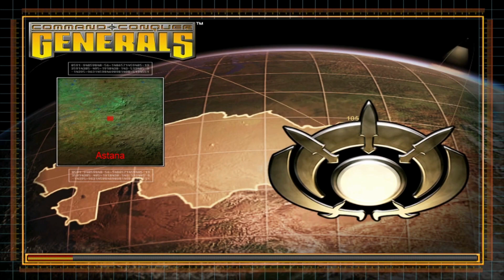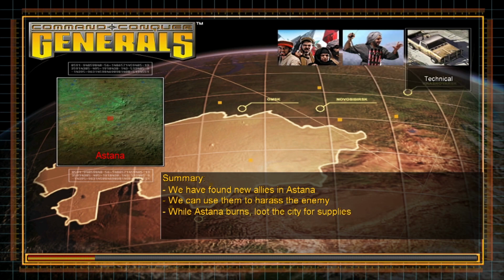GLA 03: The Astana Riots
Accumulate 40,000 credits (again!)